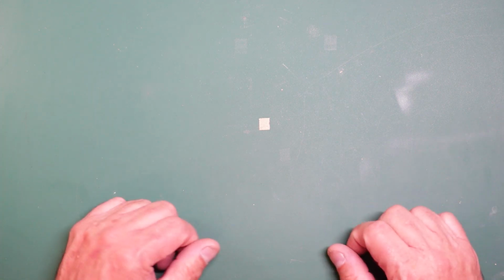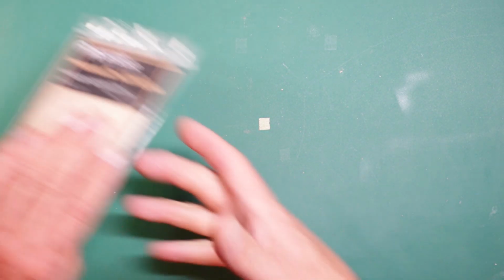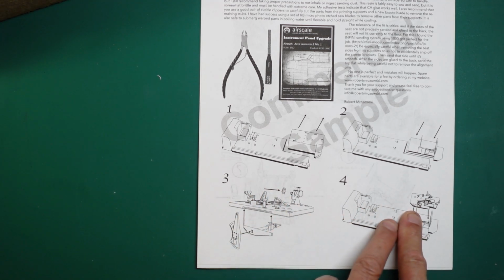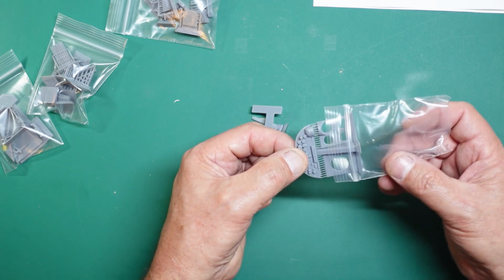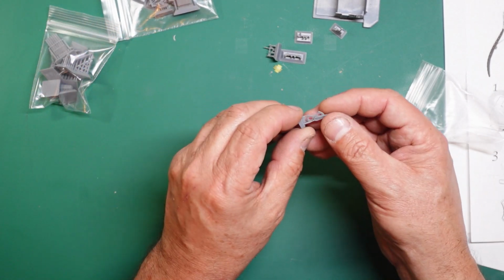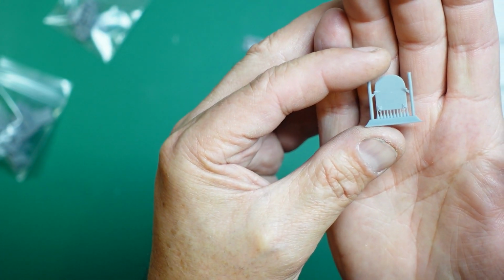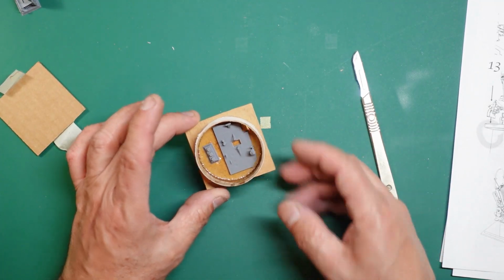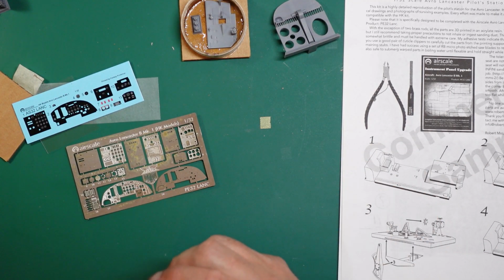Robert Mrozowski 1/32 Lancaster cockpit set review.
A full in box review of this beautiful 3D printed set from Robert Mrozowski in the USA.  In my opinion, a MUST HAVE for the 1/32 HKM Lancaster full kit or Nose only kit.